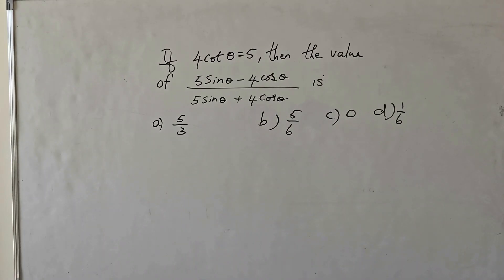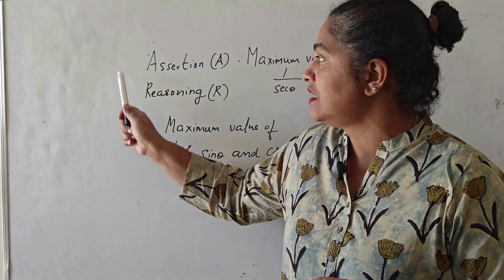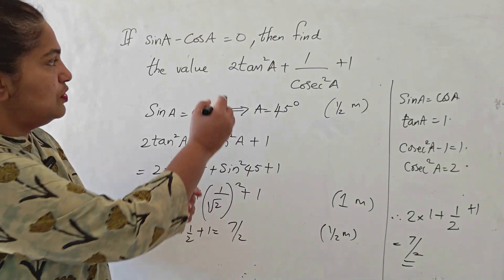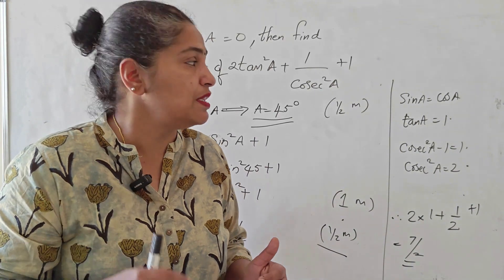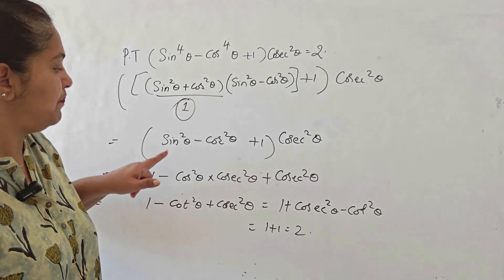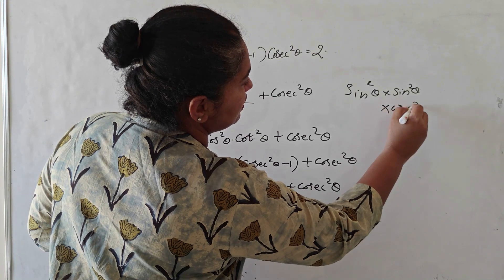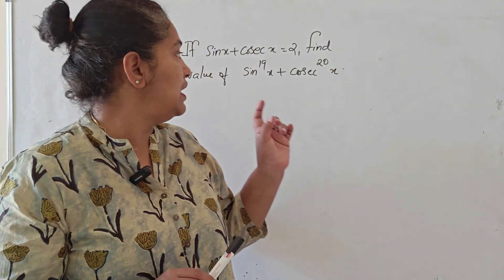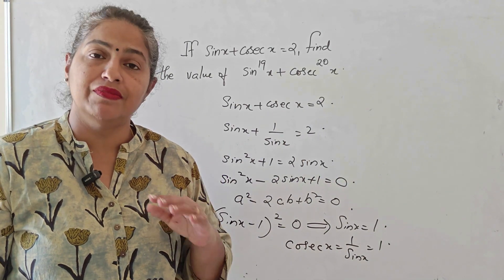Important questions for practice from CBSE website|Class 10|Chapter 8 Introductiuon to Trigonometry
In this video , practice questions from the website cbseacademic are provided along with the marking scheme .
It is important to note the marking pattern so as not to miss any crucial steps while writing your answer .

Practicing questions from CBSE (Central Board of Secondary Education) is crucial for several reasons, contributing significantly to a student's academic success and overall understanding of the subjects. Here are the key reasons highlighting the importance of practicing CBSE questions:

1. Exam Preparation:
Familiarity with Exam Pattern: Regular practice with CBSE-style questions helps students become familiar with the exam pattern, question types, and marking schemes.

Time Management: Solving a variety of questions under timed conditions enhances time management skills, a critical aspect during actual exams.

2. Understanding Concepts:
Application of Knowledge: Practice questions require students to apply theoretical concepts to solve real problems, solidifying their understanding of the subject matter.

Identifying Weak Areas: Regular practice reveals areas where students may struggle, allowing them to focus on specific topics that require further attention and clarification.

3. Skill Development:
Critical Thinking: CBSE questions often involve critical thinking and problem-solving skills, promoting a deeper understanding of concepts beyond rote memorization.

Analytical Skills: Practicing questions fosters analytical skills, helping students break down complex problems into manageable steps and analyze information effectively.

4. Exam Confidence:
Reducing Exam Anxiety: Familiarity with the types of questions and the exam format reduces anxiety, allowing students to approach exams with greater confidence.

Self-Assessment: Regular practice serves as a self-assessment tool, giving students a clear picture of their strengths and areas that need improvement.

5. Retention of Knowledge:
Reinforcement of Learning: Repeatedly engaging with practice questions reinforces learning, aiding in the retention of information for the long term.

Active Recall: Actively recalling information during practice helps strengthen memory recall, enhancing the ability to retrieve information during exams.

6. Performance Improvement:
Progress Tracking: Monitoring performance through practice questions allows students to track their progress over time, motivating them to improve and achieve higher scores.

Adaptability: Exposure to a variety of questions improves adaptability, enabling students to tackle unfamiliar problems with confidence.

7. Preventing Siloed Learning:
Interconnected Learning: CBSE practice questions often integrate multiple concepts within a single problem, preventing siloed learning and encouraging students to connect ideas.

Holistic Understanding: Integrating knowledge from different topics enhances a holistic understanding of the subject, preparing students for more comprehensive exams.

In essence, the importance of practicing CBSE questions lies in its multifaceted benefits, ranging from exam preparation and concept reinforcement to skill development and confidence building. Students are encouraged to integrate regular practice into their study routines for a well-rounded and effective learning experience.